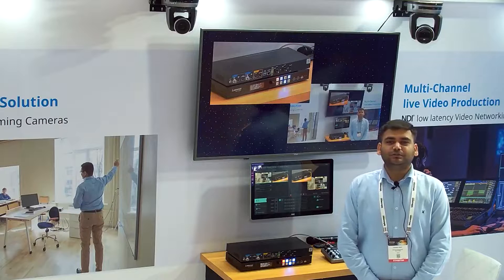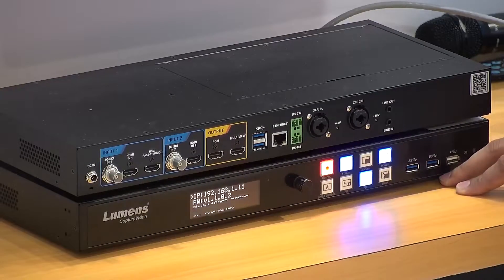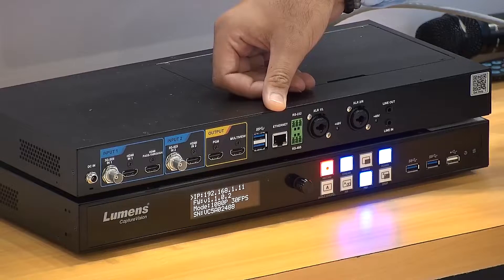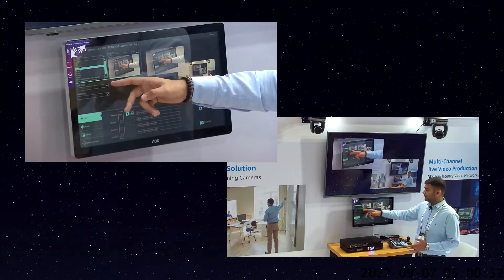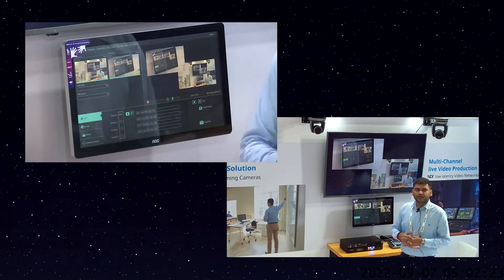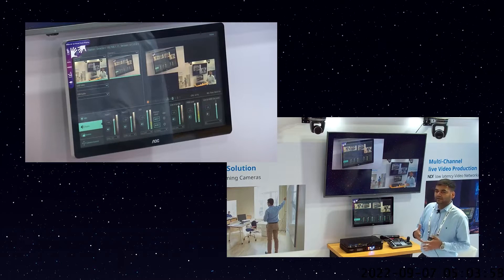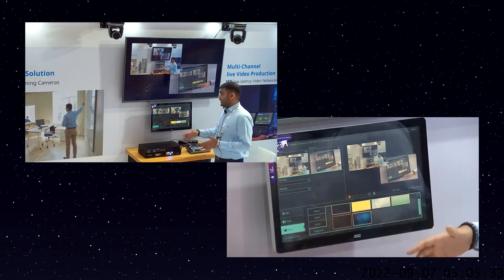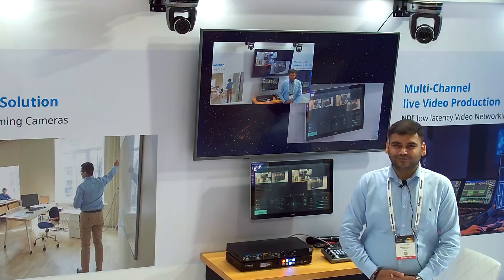LC100 Media Processor Product Intro and Demo by Univeso | Lumens ProAV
In this video, Vishabh Yadav of Univeso walks us through the LC100 front panel and back panel. He demonstrates LC100 Web GUI's various functions so you can understand how easy to use the LC100 media processor.

Lumens LC100 2-Channel HD Recorder and Streaming Media Processor. The LC100 is a new model in the CaptureVision series which enables users to record, mix and stream multiple channels of HD video live. The system is designed to simplify live production, while the deployment tool software enables administrators to centralize system management and even to automate production. LC100 is ideal for lecture capture in education, streaming worship services, sharing corporate training, and live event delivery.

Lumens LC100 is an all-in-one device that does it all! Make your video production process both straightforward and rewarding.